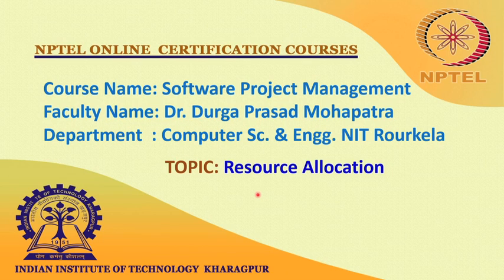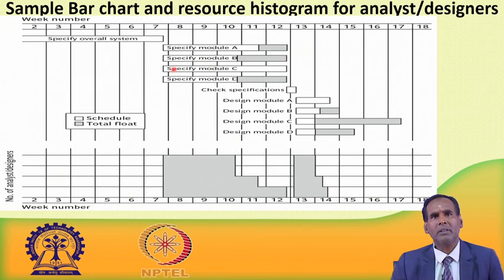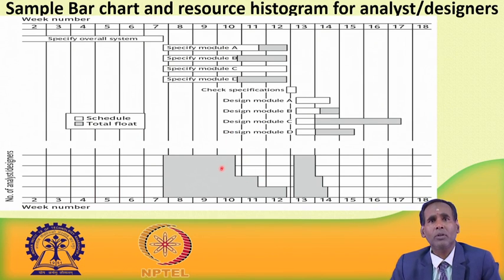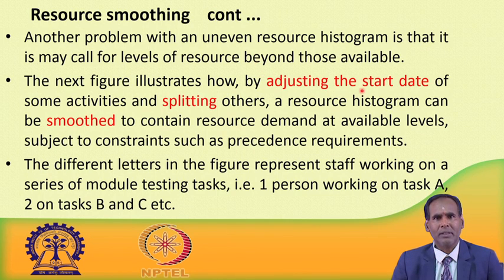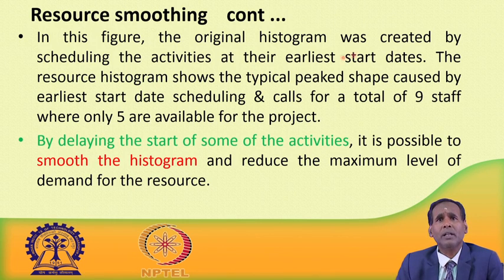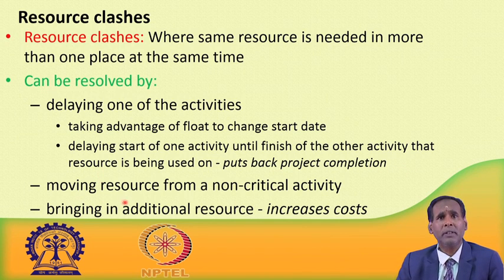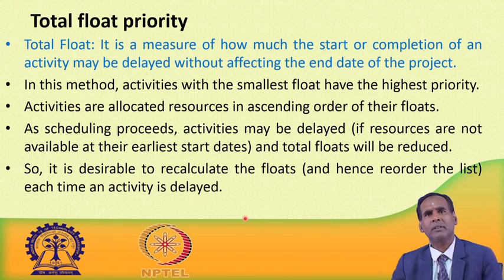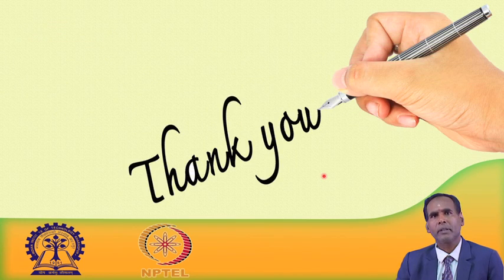Lecture 37: Resource Allocation (Contd.)